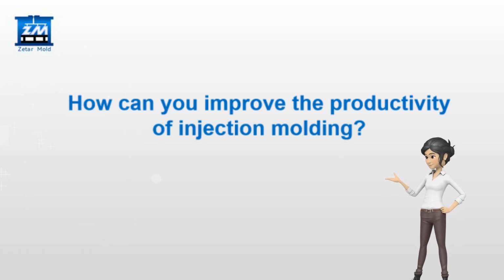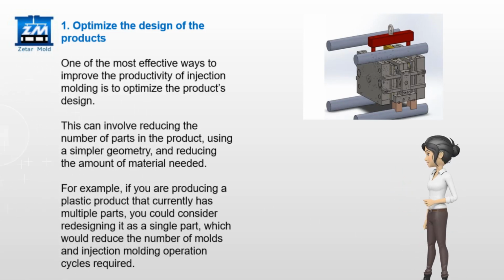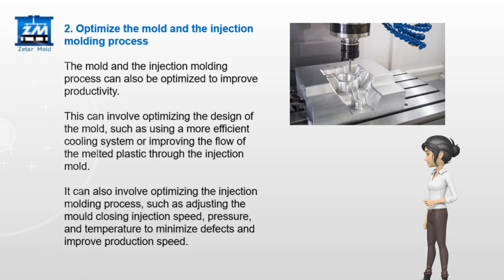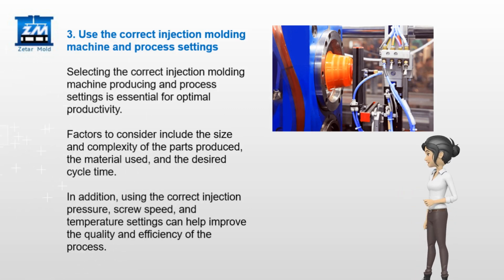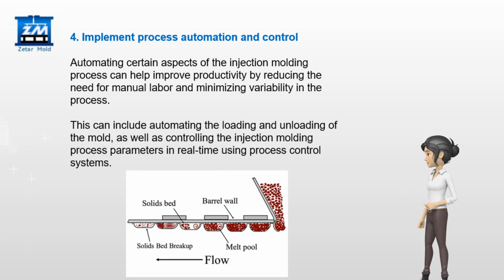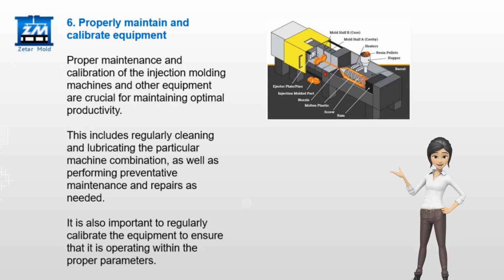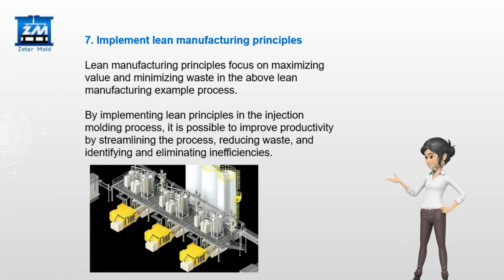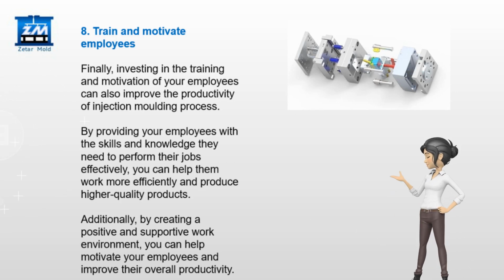How can you improve the productivity of injection molding？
Injection molding is a popular manufacturing method used to produce a wide range of plastic parts and products. It involves injecting molten plastic into a carefully designed mold, where it cools and solidifies into the desired shape. While injection molding can be a fast and efficient way to produce large volumes of parts, there are several ways to improve the productivity of the process.

Optimize the design of the products
One of the most effective ways to improve the productivity of injection molding is to optimize the product’s design. This can involve reducing the number of parts in the product, using a simpler geometry, and reducing the amount of material needed. For example, if you are producing a plastic product that currently has multiple parts, you could consider redesigning it as a single part, which would reduce the number of molds and injection molding operation cycles required.

Optimize the mold and the injection molding process
The mold and the injection molding process can also be optimized to improve productivity. This can involve optimizing the design of the mold, such as using a more efficient cooling system or improving the flow of the melted plastic through the injection mold. It can also involve optimizing the injection molding process, such as adjusting the mould closing injection speed, pressure, and temperature to minimize defects and improve production speed.

Use the correct injection molding machine and process settings
Selecting the correct injection molding machine producing and process settings is essential for optimal productivity. Factors to consider include the size and complexity of the parts produced, the material used, and the desired cycle time. In addition, using the correct injection pressure, screw speed, and temperature settings can help improve the quality and efficiency of the process.

Implement process automation and control
Automating certain aspects of the injection molding process can help improve productivity by reducing the need for manual labor and minimizing variability in the process. This can include automating the loading and unloading of the mold, as well as controlling the injection molding process parameters in real-time using process control systems.

Invest in high-quality equipment and materials
Using high-quality equipment and materials can also improve the productivity of injection molding business. For example, using a high-quality injection moulding machine producing can help reduce downtime and improve the speed and quality of the production process. Similarly, using high-quality raw materials can help reduce defects and improve the overall quality of the finished product.

 Properly maintain and calibrate equipment
Proper maintenance and calibration of the injection molding machines and other equipment are crucial for maintaining optimal productivity. This includes regularly cleaning and lubricating the particular machine combination, as well as performing preventative maintenance and repairs as needed. It is also important to regularly calibrate the equipment to ensure that it is operating within the proper parameters.

Implement lean manufacturing principles
Lean manufacturing principles focus on maximizing value and minimizing waste in the above lean manufacturing example process. By implementing lean principles in the injection molding process, it is possible to improve productivity by streamlining the process, reducing waste, and identifying and eliminating inefficiencies.

00:34  Optimize the design of the products
01:10  Optimize the mold and the injection molding process
01:47  Use the correct injection molding machine and process settings
02:20  Implement process automation and control
02:47  Invest in high-quality equipment and materials
03:18  Properly maintain and calibrate equipment
03:50  Implement lean manufacturing principles
04:20  Train and motivate employees
04:52  Conclusion